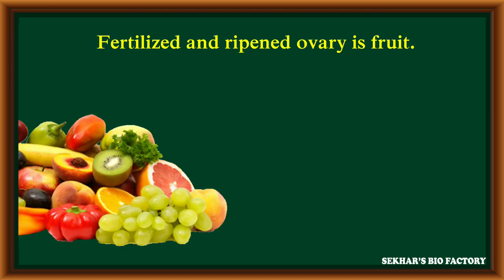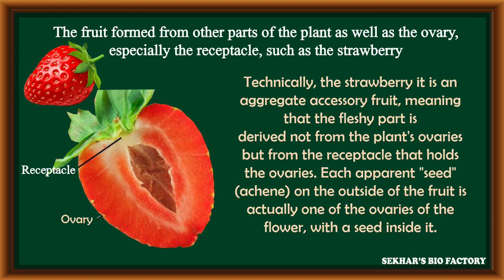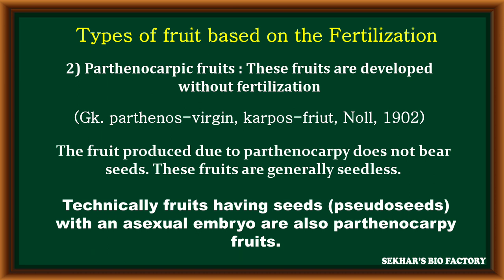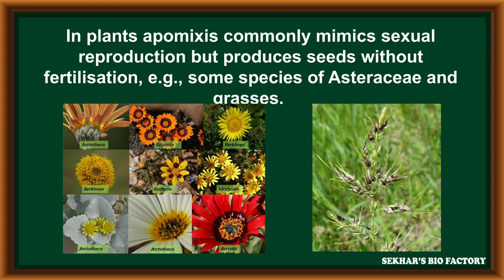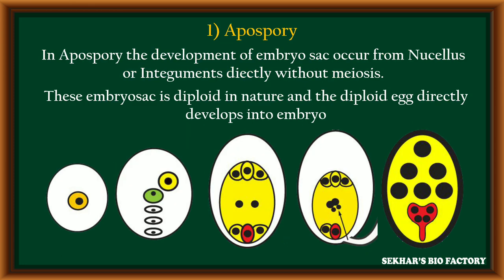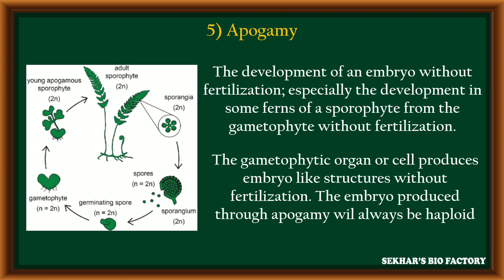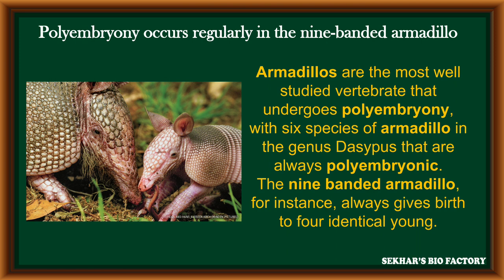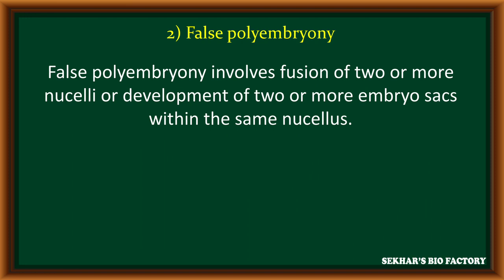Fruit, Parthenocarpy, Apomixis & types and Polyembryony for NEET II by SEKHAR'S BIO FACTORY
Hai students in this video i explained fruit and it's types like Parthenocarpy, Apomixis, Agamospermy and it's types like aposopry, dioplospory, agamogeny, parthenogenesis and adventitive embryony. Polyembryony and types with example are explained with best diagrams.